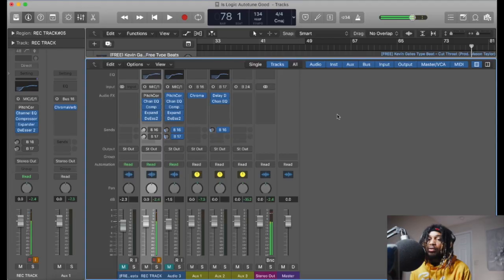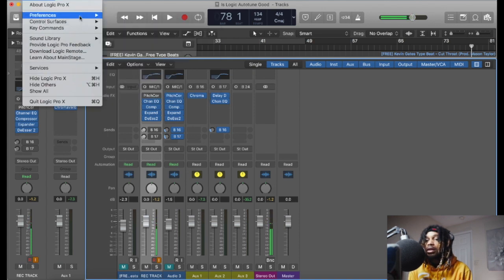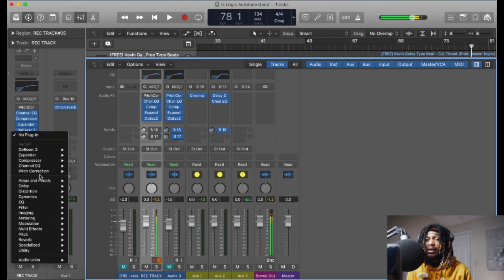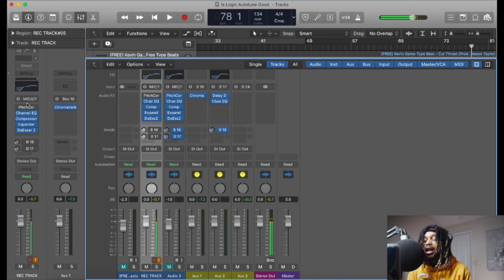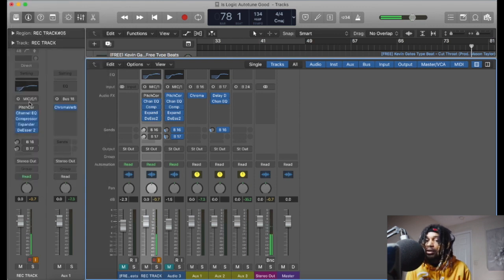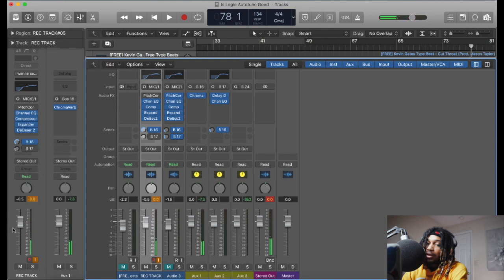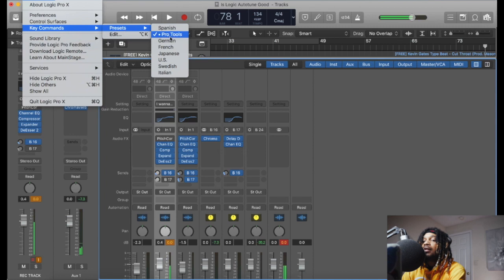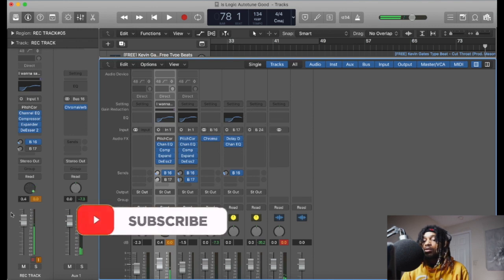How To Use Logic Pro X // Logic Pro X Tips and Tricks 2020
Logic Pro X Tips and Tricks 2020 // Logic Pro X Tips For Beginners

in this video I'm going over a couple of Tips and Tricks you can use in Logic Pro X. You have to be able to know your DAW inside and out to be able to utilize it to its full ability. Regardless if you're a beginner or been using it for a while there might be some things you see in this video that you haven't seen before.

UAD Plugins
SoundToys
Celemony ( Melodyne )
Antares Autotune EFX +
Adobe Photoshop